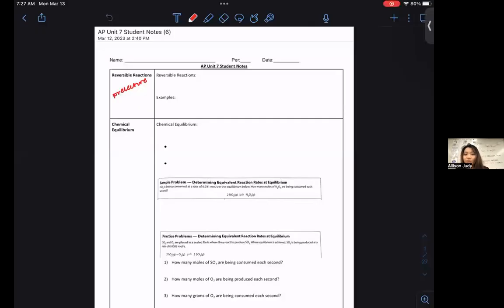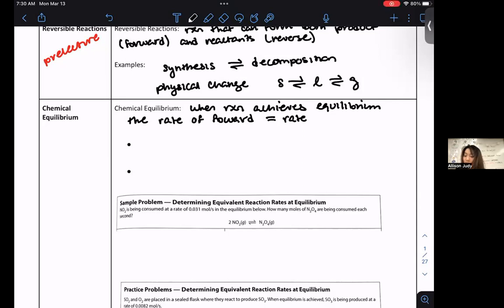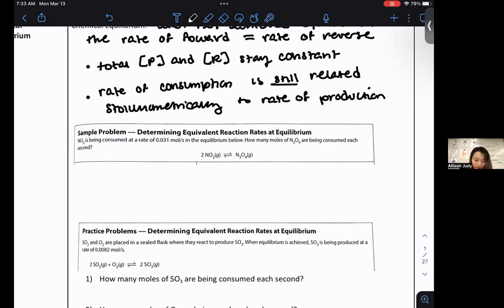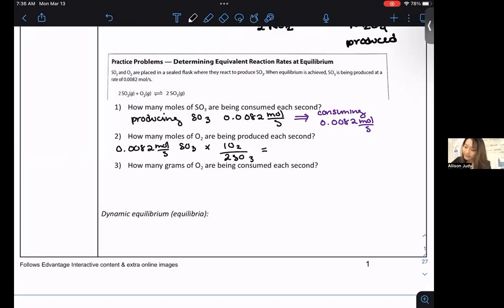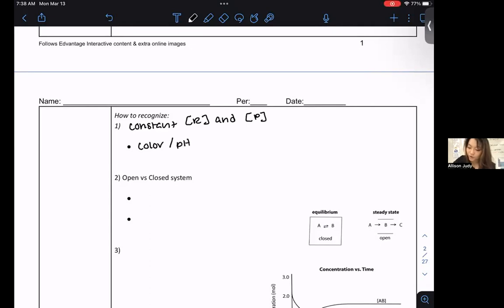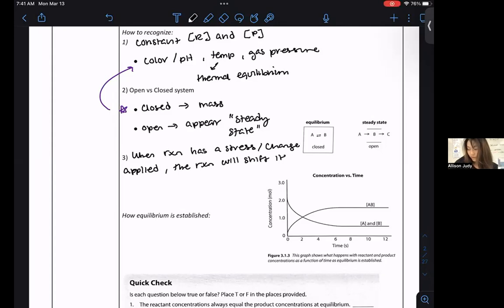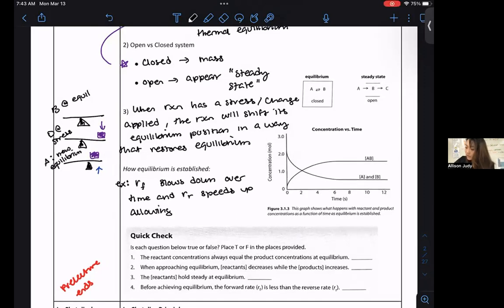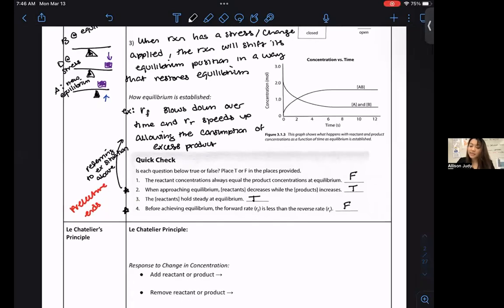AP Unit 7: Intro to Equilibrium